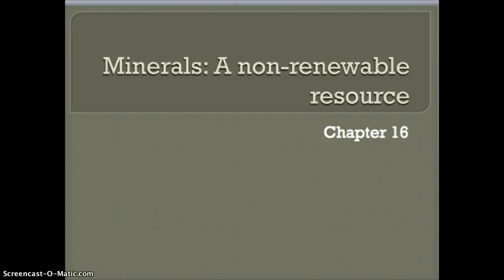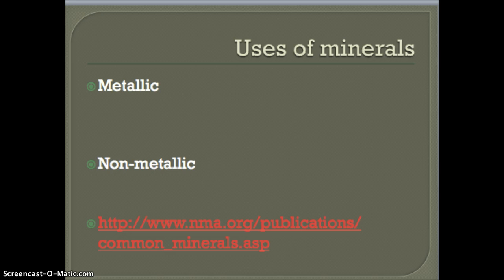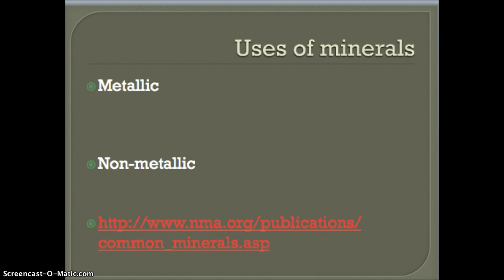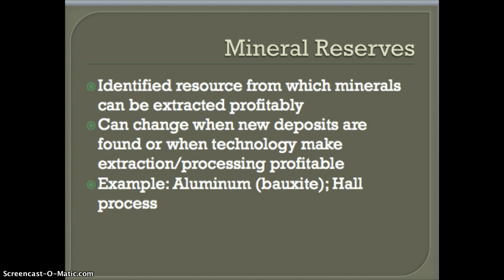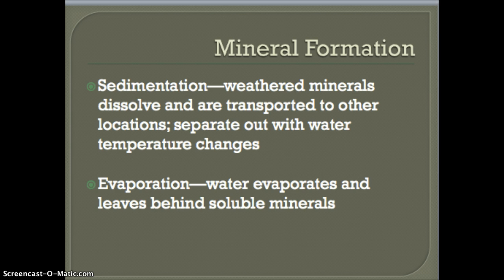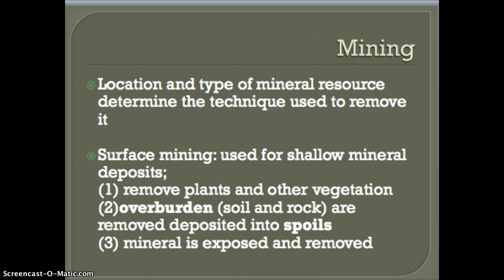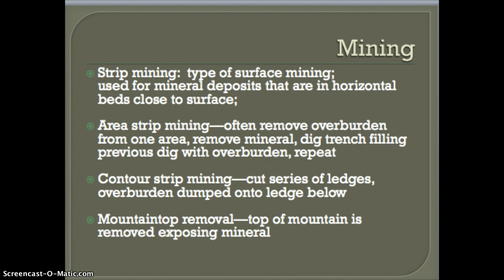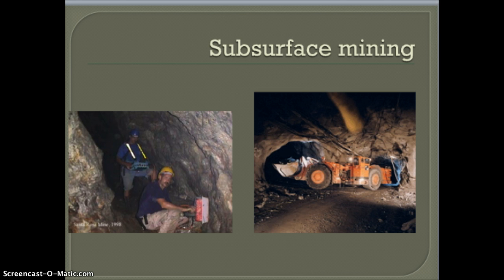Minerals and Mining: Part 1